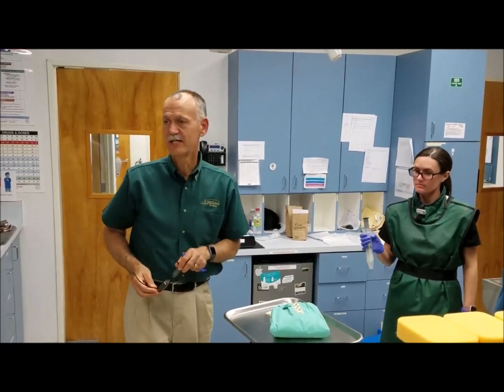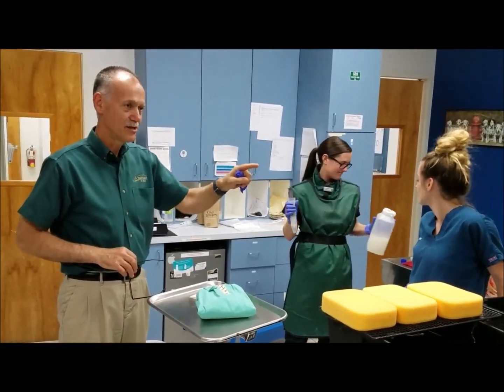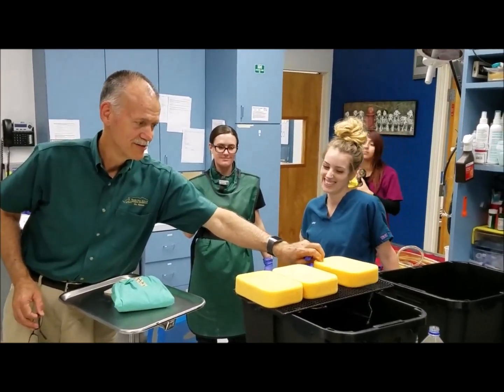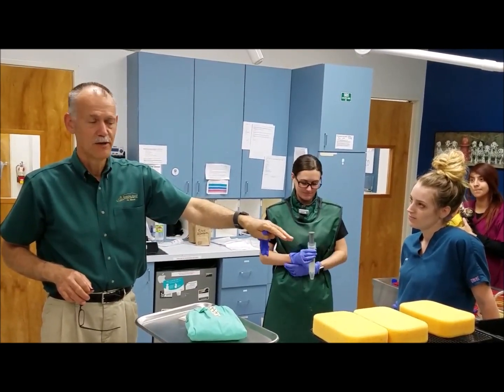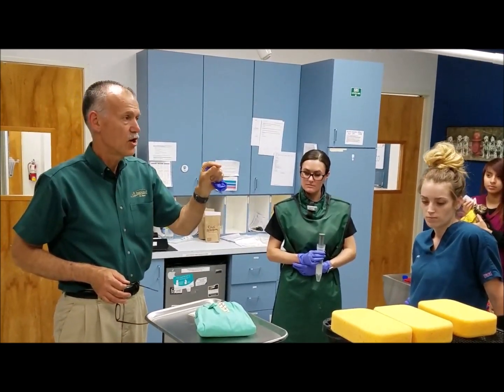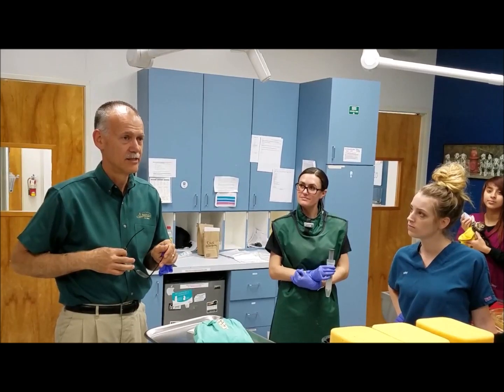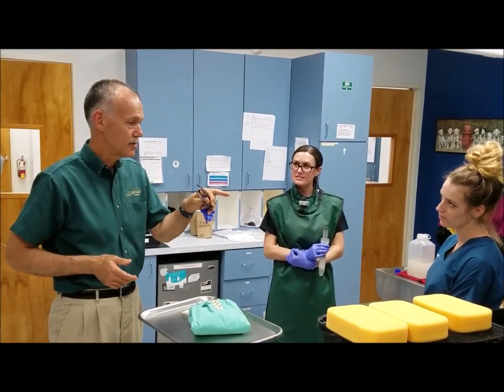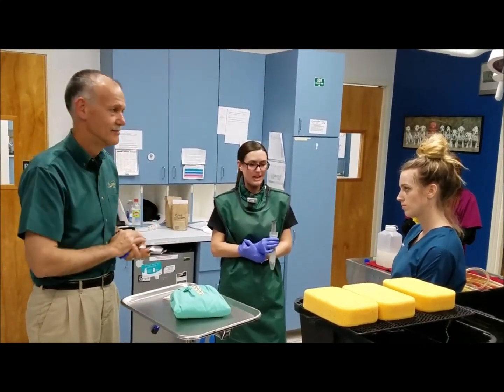Fish Surgery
Dr. Clayton Simon and the staff perform surgery on the gill of an Australian Arowana fish. Not your average day at a dog and cat animal hospital!